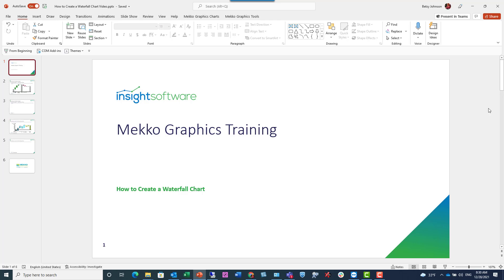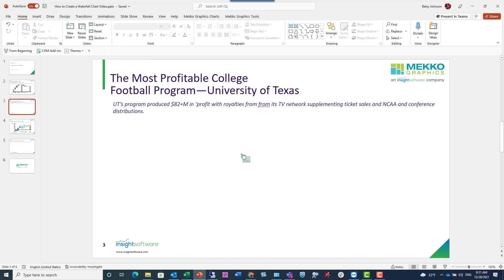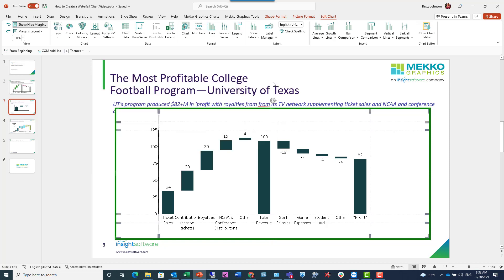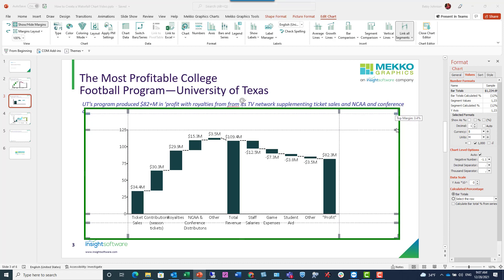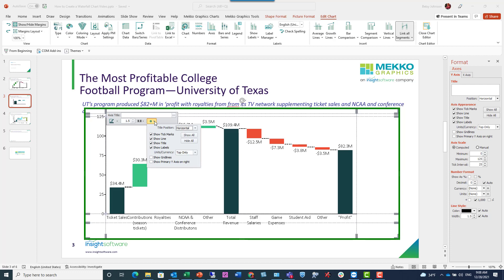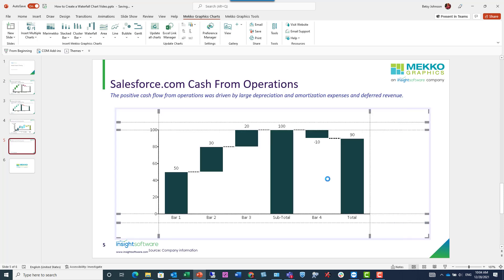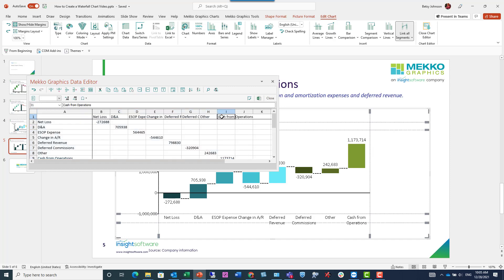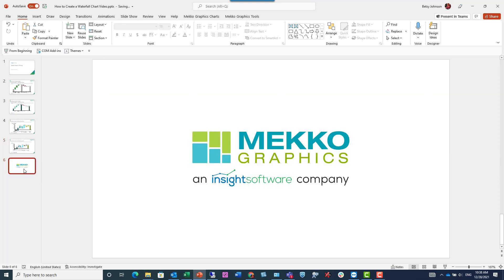How to Create a Waterfall (Cascade) Chart in Mekko Graphics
In this video, we will show you how to create two types of waterfall charts or cascade charts, a change waterfall, and a build-up waterfall. We'll explain how to use an axis break to help your audience see the components of change more clearly. We will also show you how the strategic use of color can result in a more powerful waterfall/cascade chart.